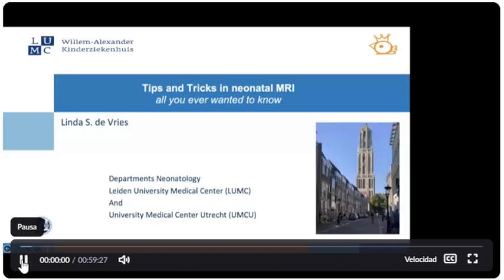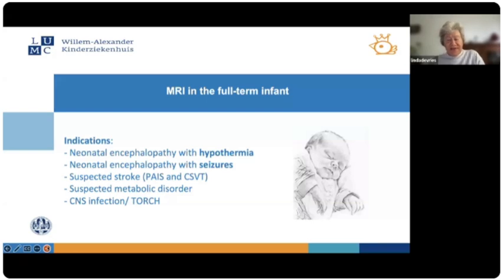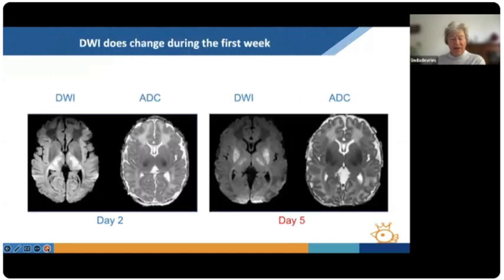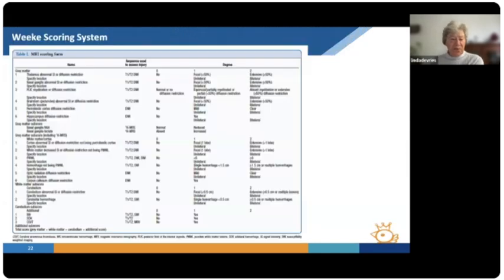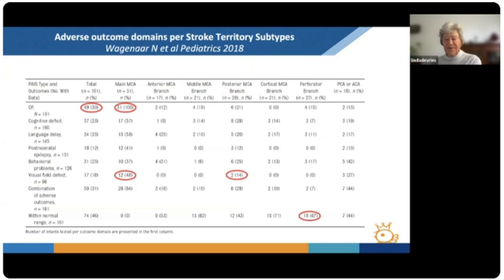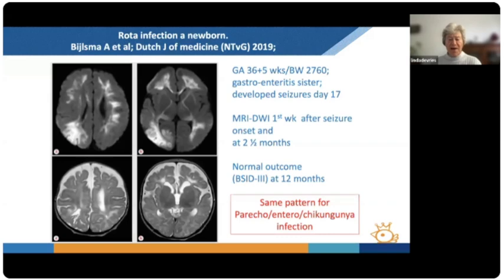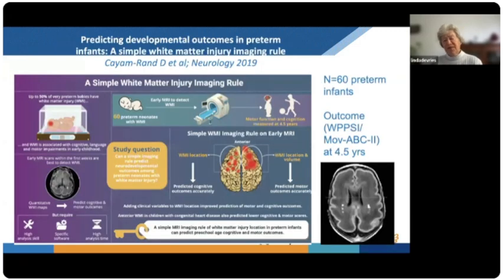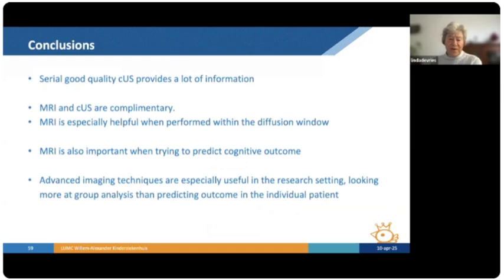'Tips and tricks in neonatal MRI’ (Consejos y trucos en la resonancia magnética neonatal)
Emeritus Prof Linda S. de Vries
Se formó como pediatra y neonatóloga en el Hospital Infantil Wilhelmina de Utrecht, Países Bajos, y obtuvo su doctorado en Londres, Reino Unido. Es reconocida mundialmente por su trabajo en neurología neonatal, y su investigación se centra en la predicción del desarrollo neurológico en recién nacidos prematuros y a término de alto riesgo, utilizando neurofisiología y métodos de neuroimagen.